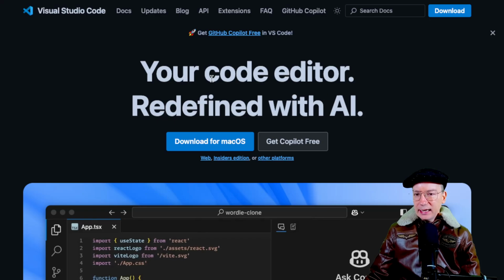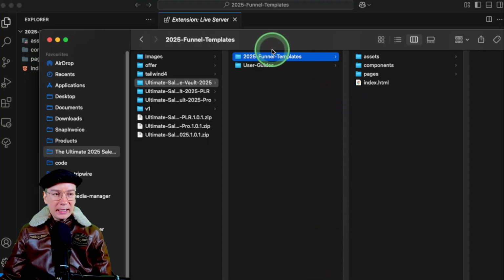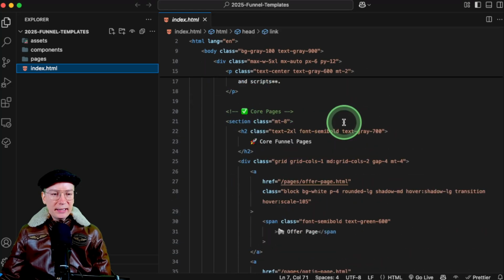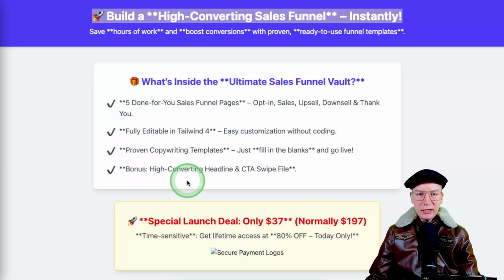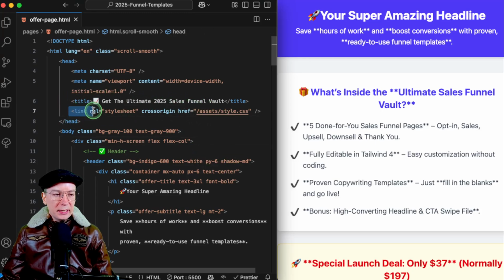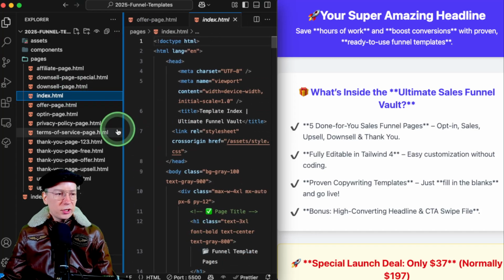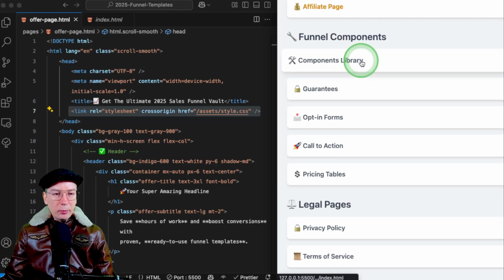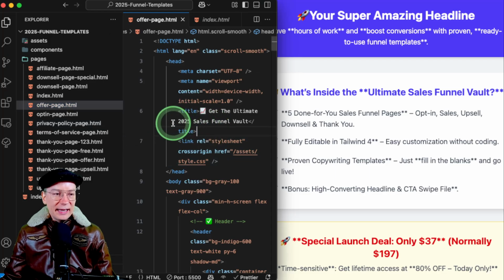Ultimate 2025 Sales Funnel Template Vault: Quick Start Guide 🚀 (Step-by-Step)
🚀 Welcome to The Ultimate 2025 Sales Funnel Template Vault! This quick start guide will walk you through everything you need to get started with your high-converting sales funnels.